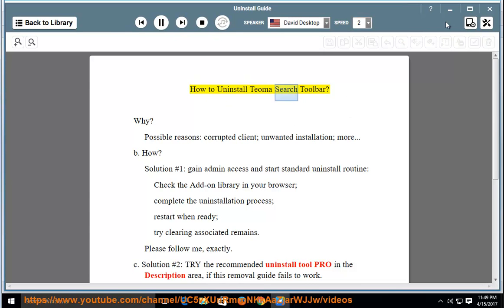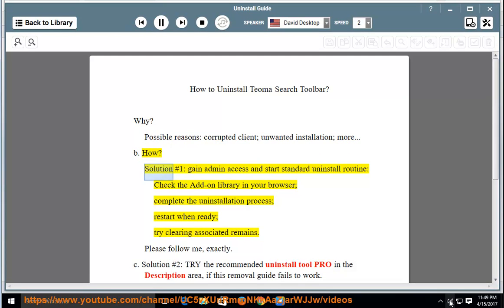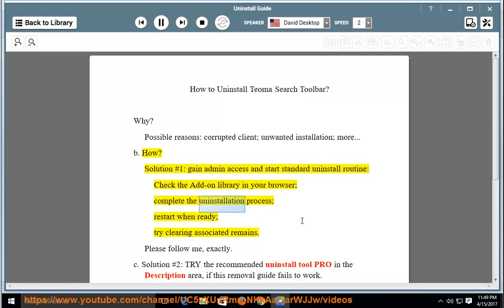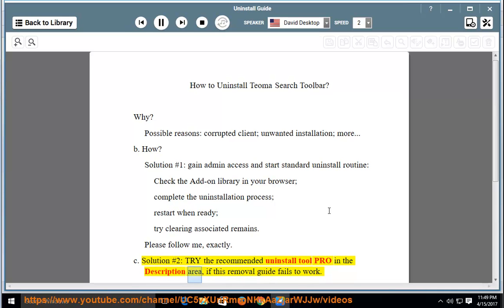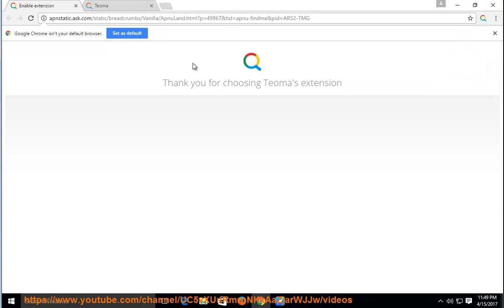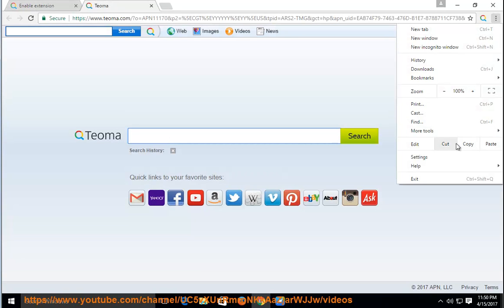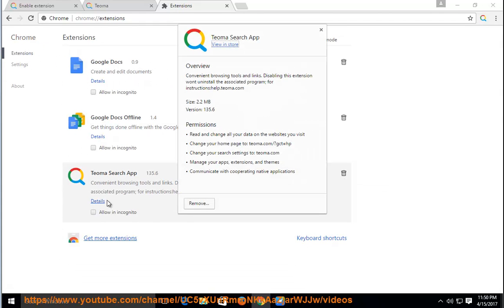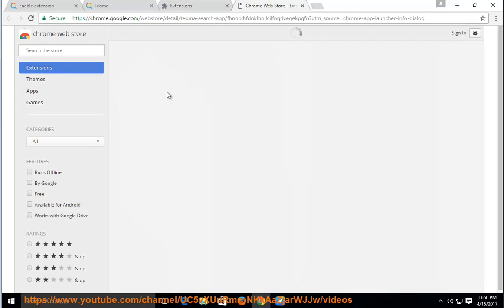Remove Teoma Search Toolbar in Chrome/Firefox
This vid explains how to uninstall Teoma Search Toolbar (aka, Teoma Search, Ask Toolbar) manually. Plz use this uninstaller tool PRO@ if you are having trouble doing so.

Read for details. Learn more?

Uninstall Aptana Studio for Mac